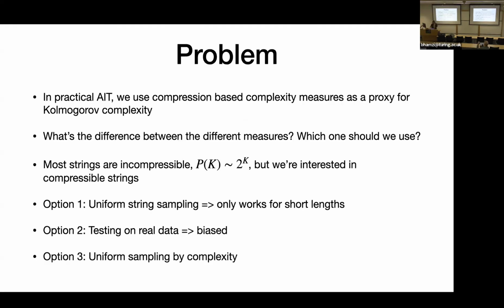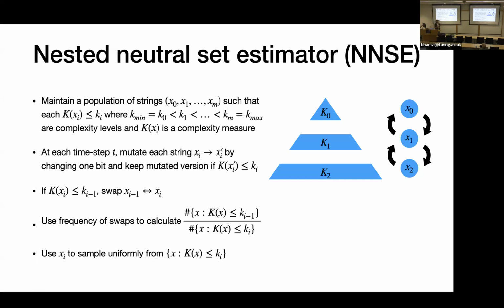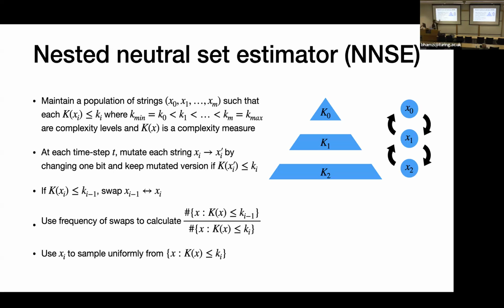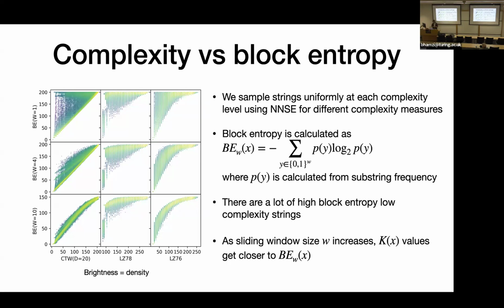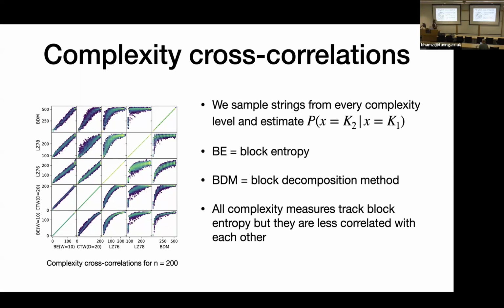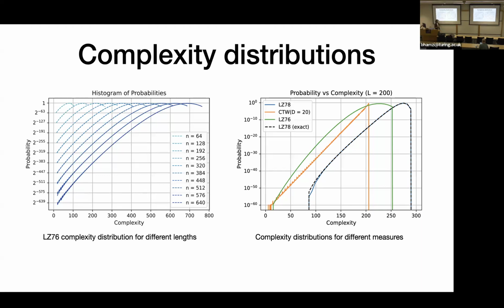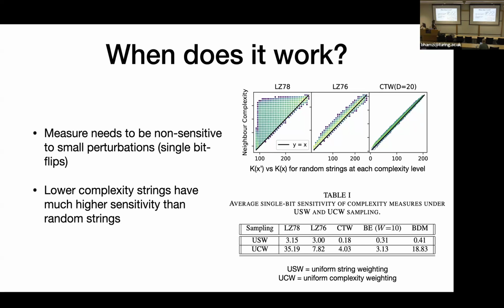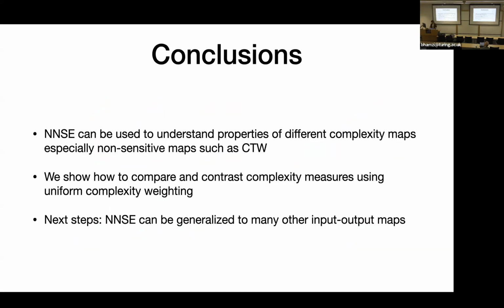Hadi Erturk: Comparing Complexity Measures Using Nested Sampling